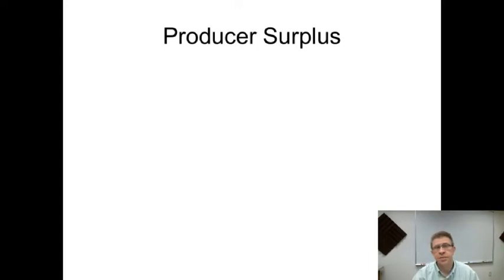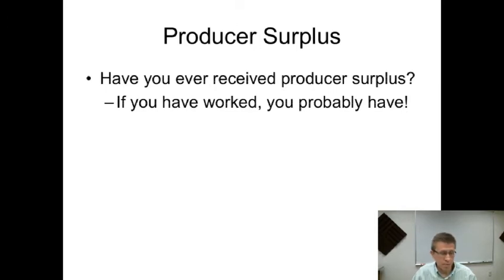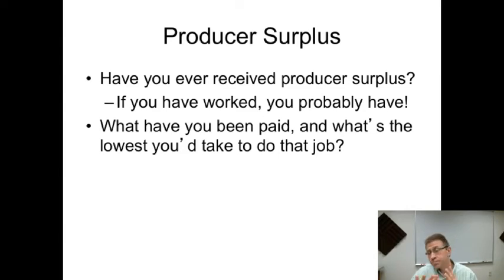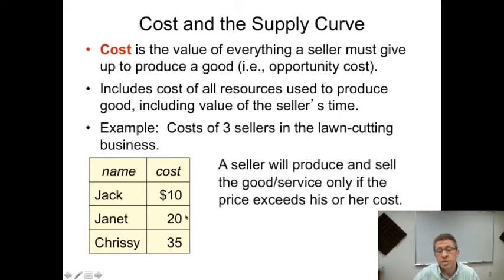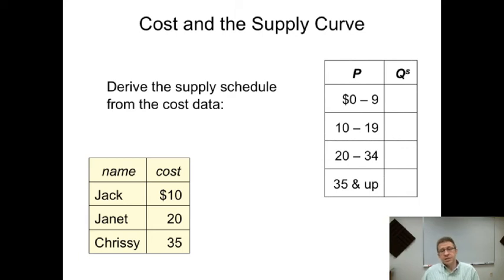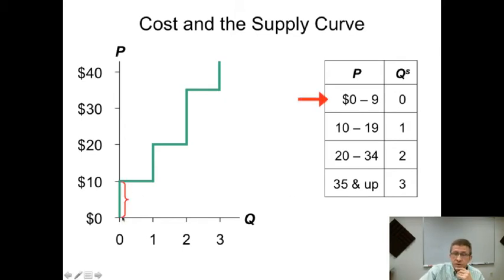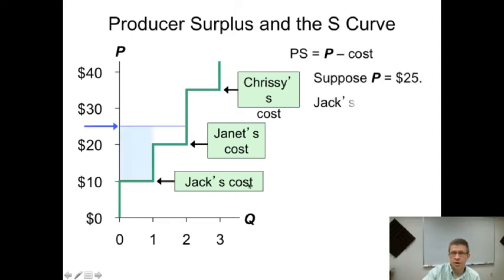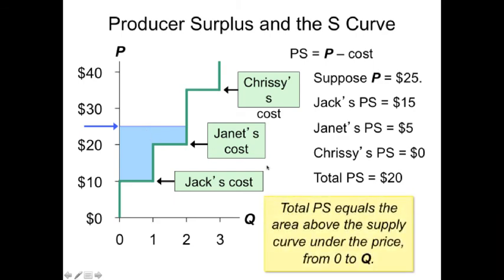Principles of Microeconomics- Advanced Demand/Supply (part 2)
Dr. Rousu teaches undergraduate Principles of Microeconomics. In this lesson, he covers producer surplus, cost and the supply curve, and producer surplus and the supply curve.